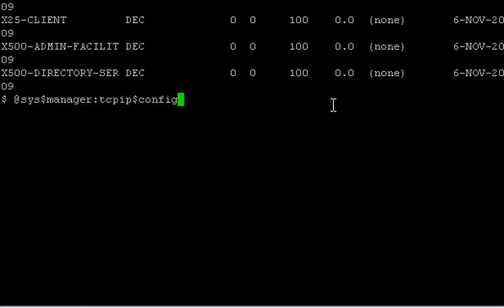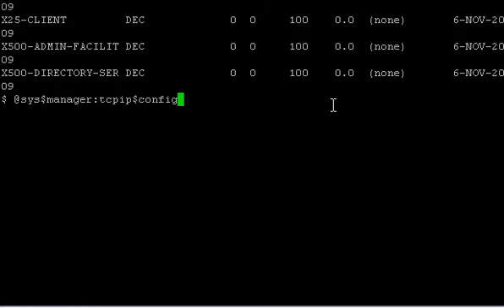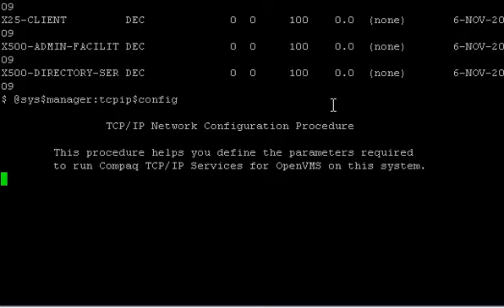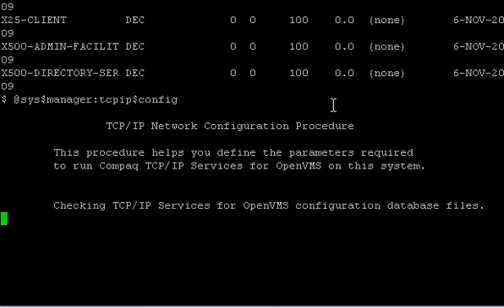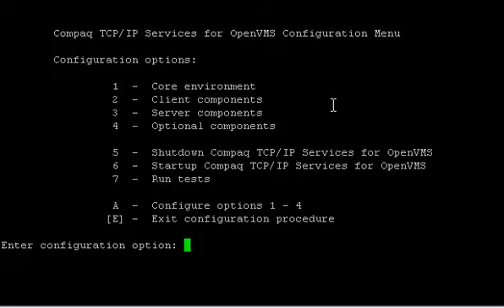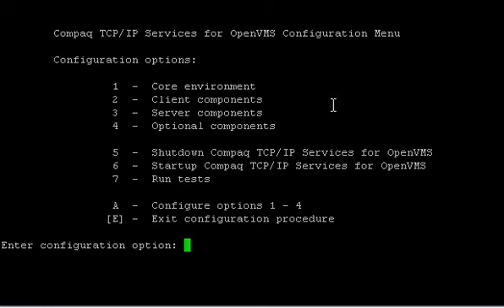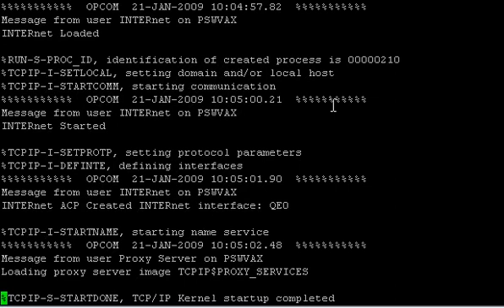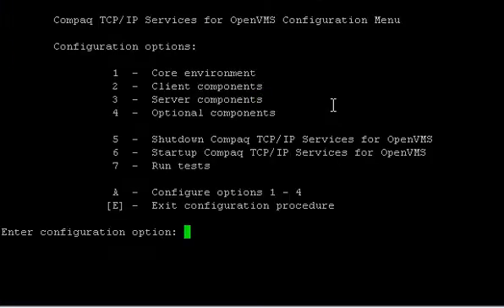OpenVMS Tutorial Part 4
In this OpenVMS tutorial, TCP_IP startup is demonstrated. This gives the user a menu where various TCP_IP settings can be adjusted.